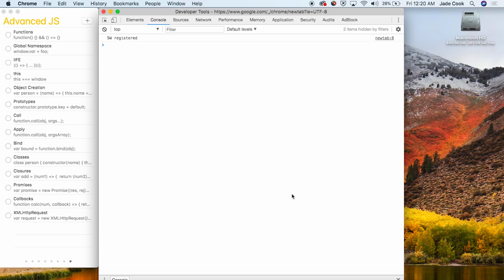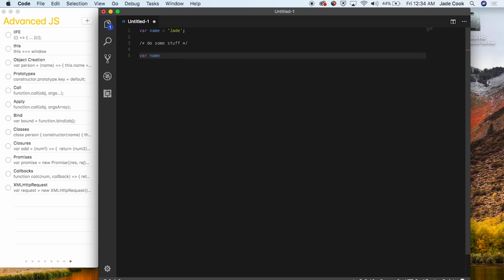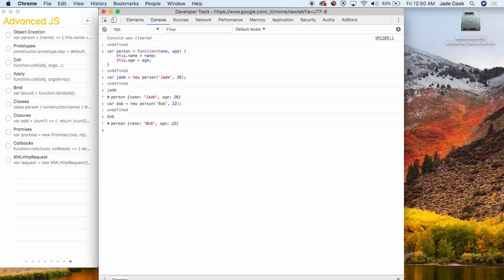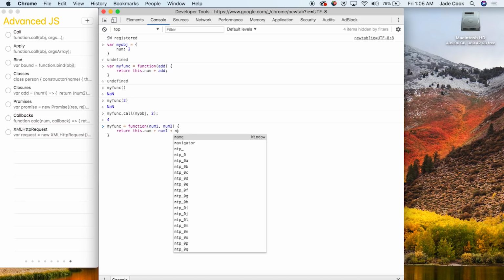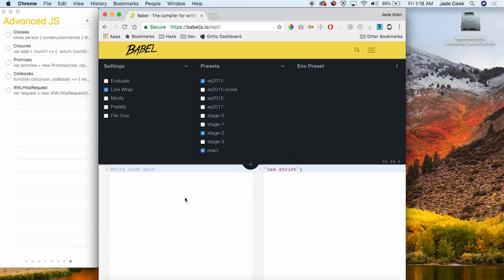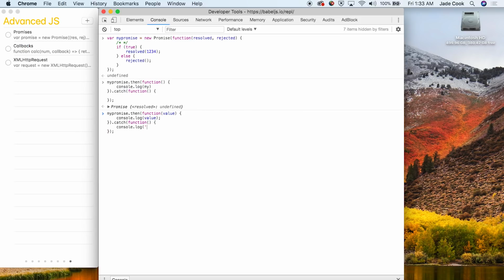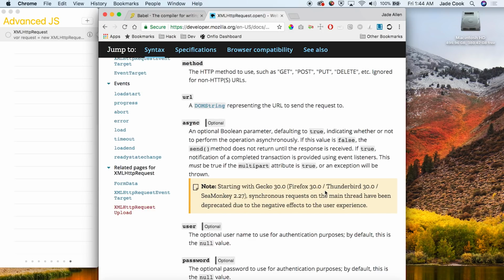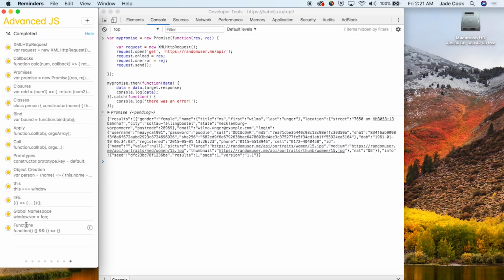Advanced Javascript | Learn Web Development Now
Watch my tutorials and learn how to make a applications using web languages like PHP, HTML, CSS, and JavaScript. Learn web development basics like building web pages and more advanced skills like how to query a database. Through practical examples and mini-projects, this course helps you build your understanding of the web piece by piece. From core principles like variables, data types, conditionals, and functions through advanced topics including loops, closures, and DOM scripting. Along the way, you will also be introduced to some ES6 and the basics of JavaScript libraries.

0:25 Functions
2:18 Global Namespace
3:54 IIFE
7:07 This
8:30 Factories
9:34 Prototyping
12:39 Call
14:27 Apply
15:36 Bind
17:04 Classes
19:07 Closures
20:59 Promises
24:27 Callbacks
25:48 XMLHttpRequest